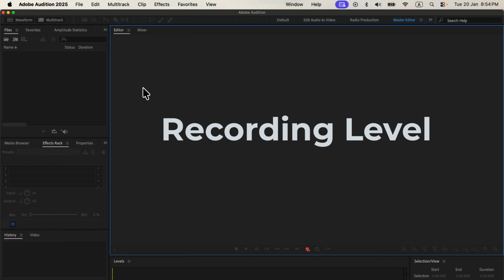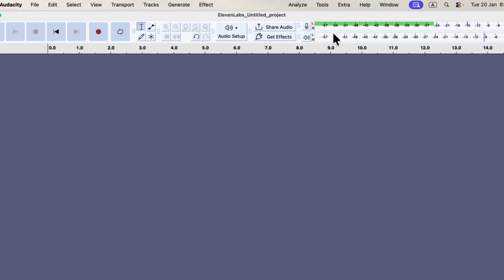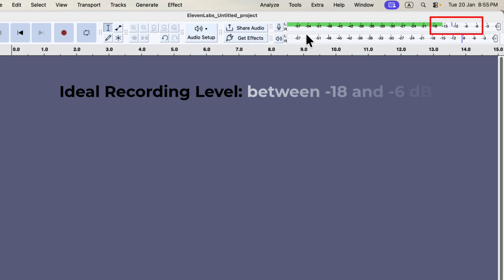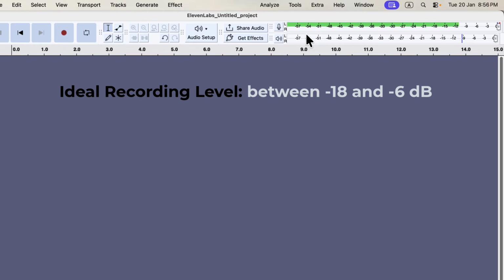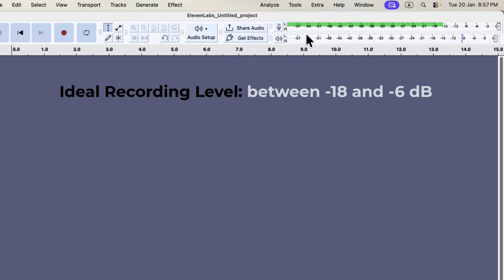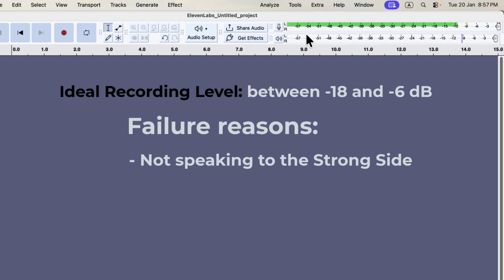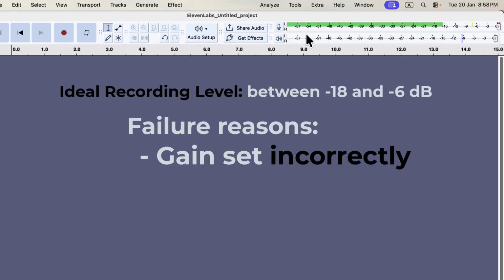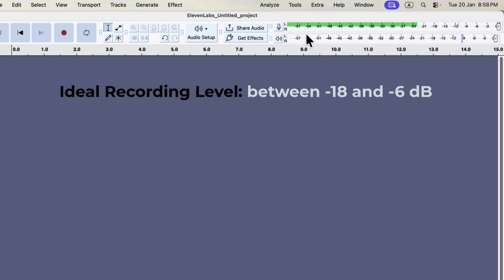Correct audio recording level for studio quality audio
Recording level (input level) is one of the most misunderstood parts of voice recording.

In this video, I explain:
• What recording level actually means
• How to read the input meter in your recording software
• The safe recording range for voice (–18 dB to –6 dB)
• Why recording too close to 0 dB causes clipping and distortion
• How gain, mic distance, and mic selection affect your level

This applies to Adobe Audition, Audacity, and other recording software.

If you want cleaner audio and easier post-processing for voice-over or audiobooks, getting the recording level right at the source is essential.